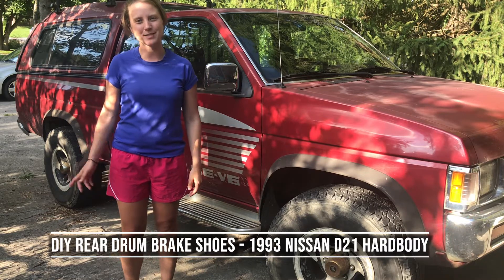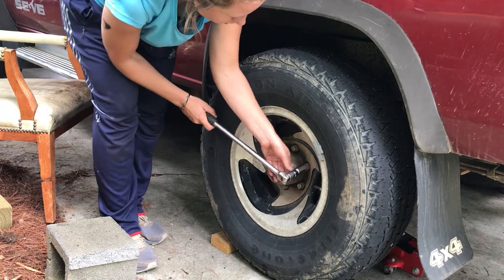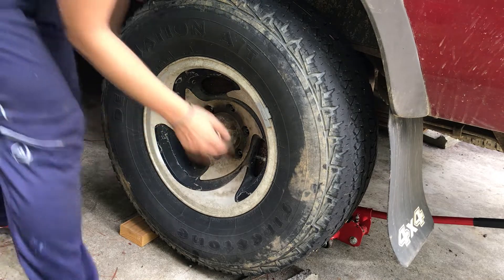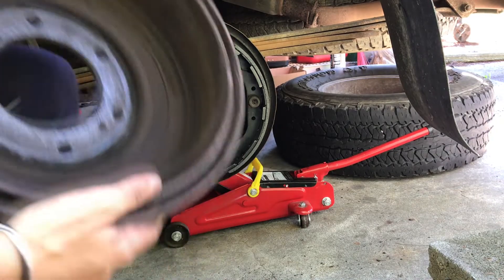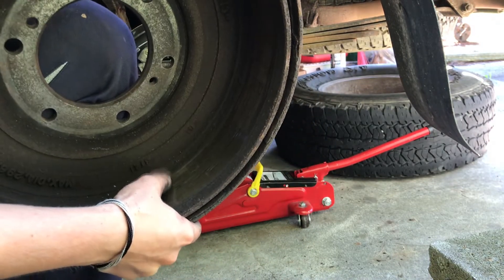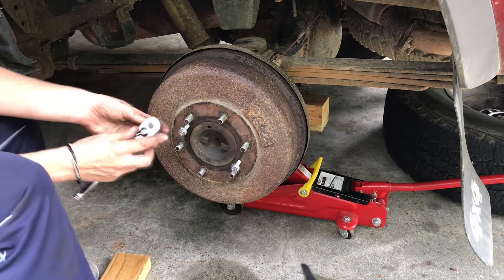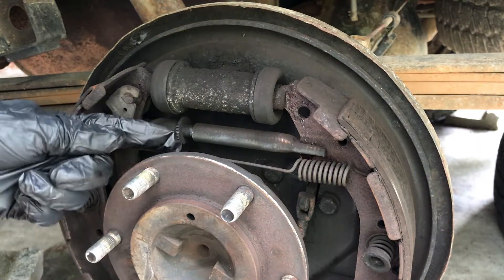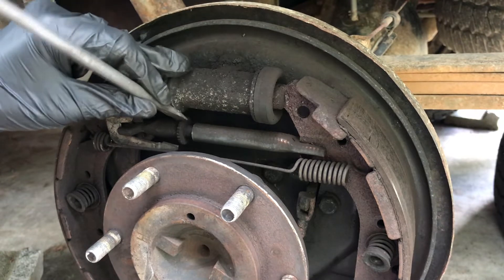Rear Drum Brake Replacement - 1993 Nissan D21 Hardbody